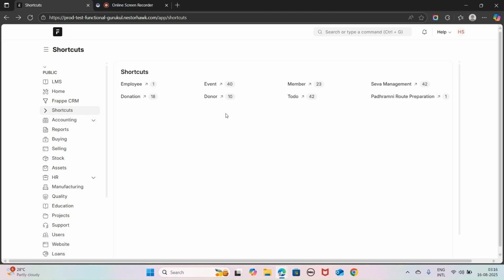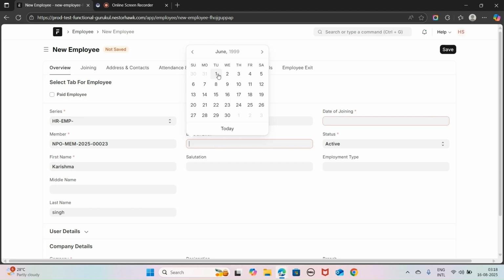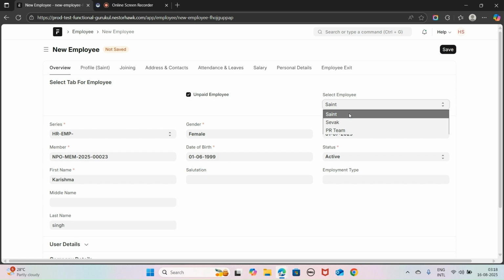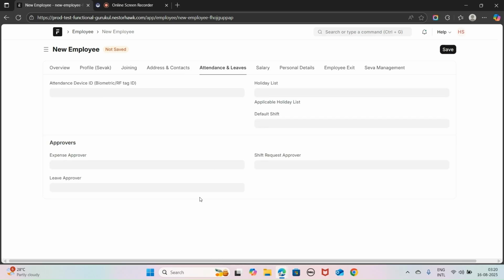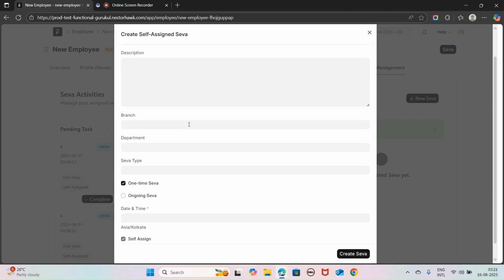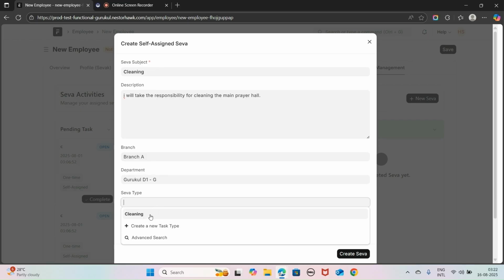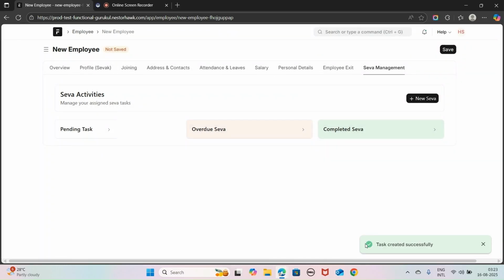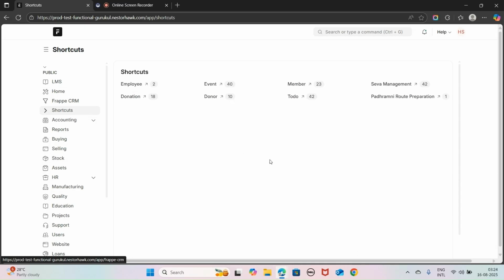How to Manage Employees and Seva in NGO Management Software | Step-by-Step Tutorial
In this step-by-step tutorial, we’ll guide you through how to streamline employee management and Seva (volunteer work) for your NGO. Whether you’re adding new members, assigning roles, or tracking volunteer activities — this video has you covered! 💡

✨ What you’ll learn in this video:
✅ How to add new employees or volunteers
✅ Assigning roles: Sant, Sevak, PR Team
✅ Managing employee details (attendance, salary, exits, etc.)
✅ Creating & tracking Seva activities (one-time & ongoing)

This software helps NGOs stay organized, efficient, and impactful — so you can focus more on serving the community. 🌍💙

👉 Watch till the end to see how you can transform your NGO operations with ease!

📌 Want to simplify Employee & Seva management in your NGO?

NestorBird provides smart ERP solutions to help you manage employees, volunteers, Seva activities, donations, and more — all in one place.